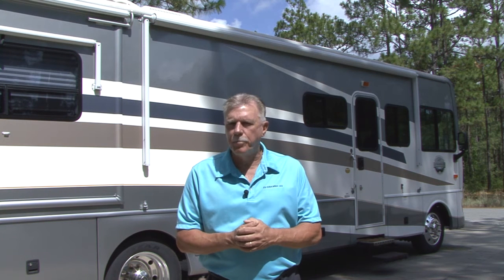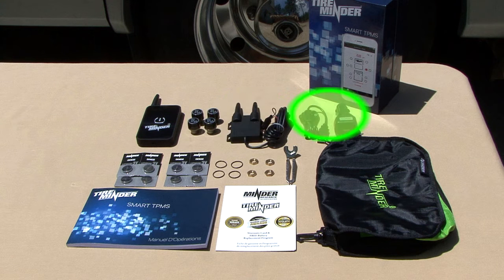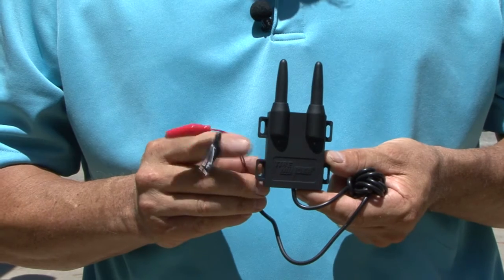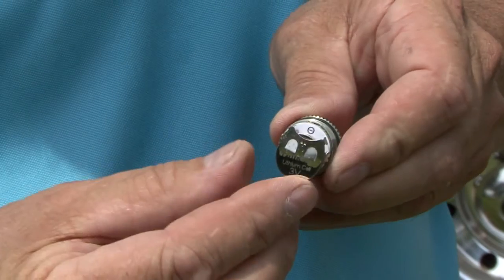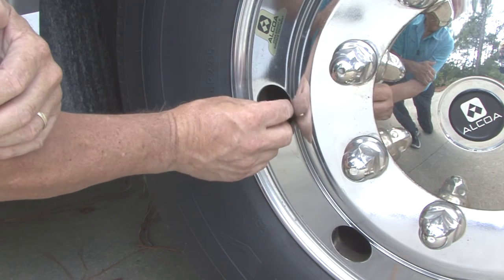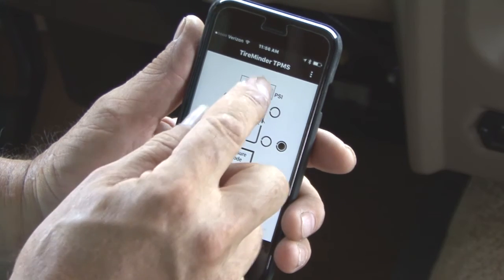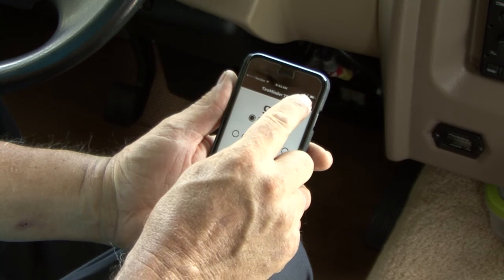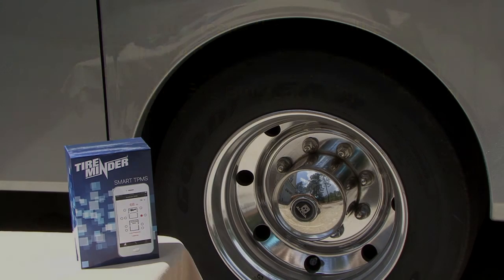RV 101® - Video TireMinder Smart TPMS for RVs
In this RV how to video Mark Polk with RV Education 101 demonstrates the features and installation of the first smartphone based Tire Pressure Monitoring System for RVs, by Minder Research. The Smart TPMS is compatible with iPhone, iPad and Android smart devices.

Happy Camping,
RV Education 101 an RV video and RV information company

5th Wheel 4 Video Bargain Set Plus Free RV Checklist ebook